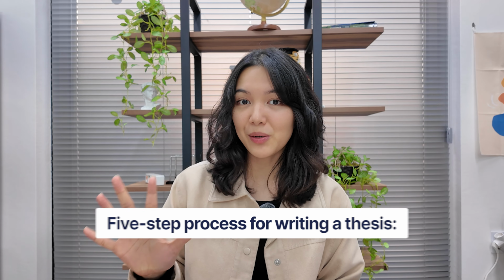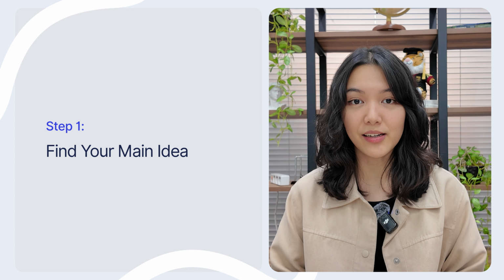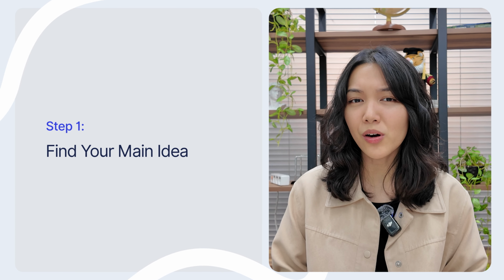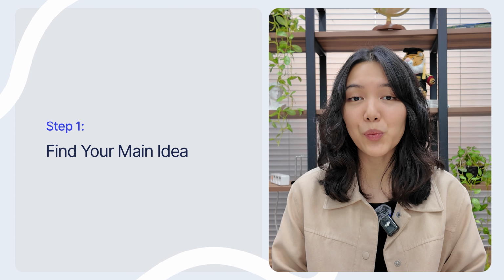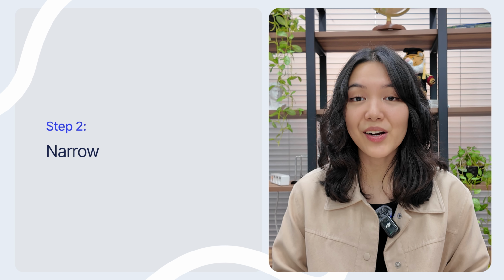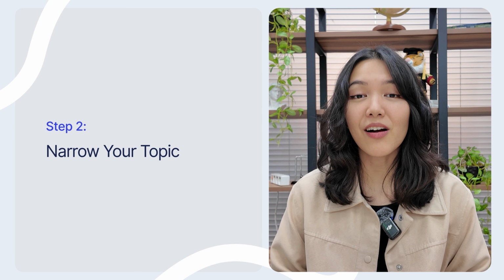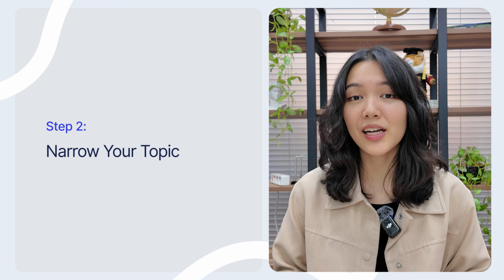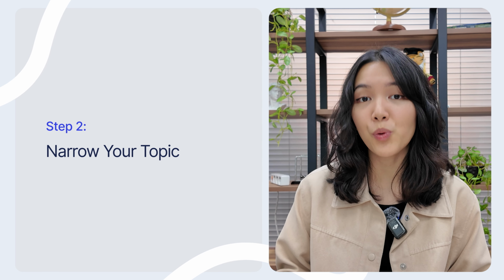How to Write a PROPER Thesis Statement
This video is intended for educational and informational purposes only. While every effort has been made to ensure the accuracy of the information presented, it should not be taken as professional, legal, financial, or academic advice. Viewers are encouraged to verify details from trusted sources and consult qualified professionals when making important decisions.